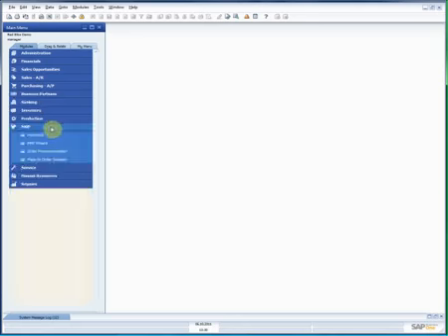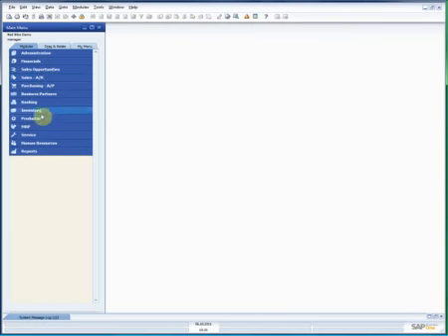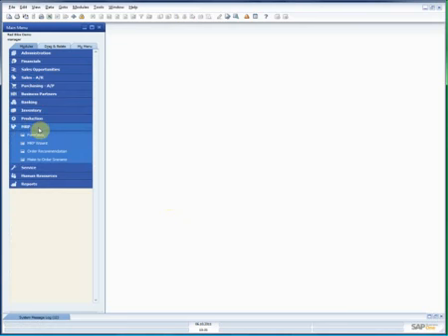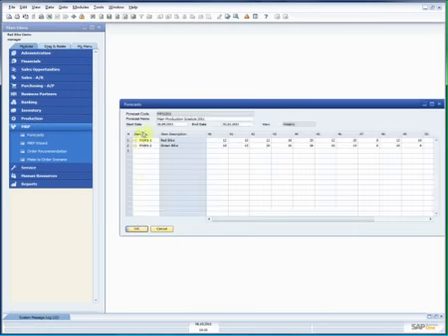BX Production 3 MRP